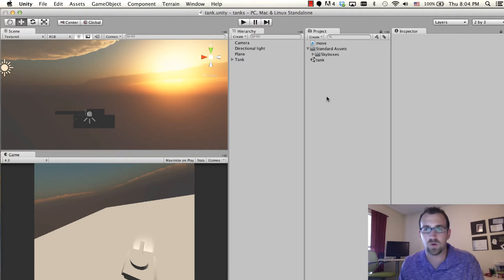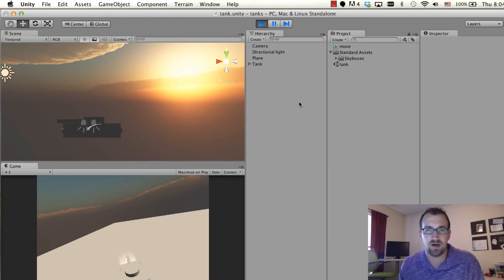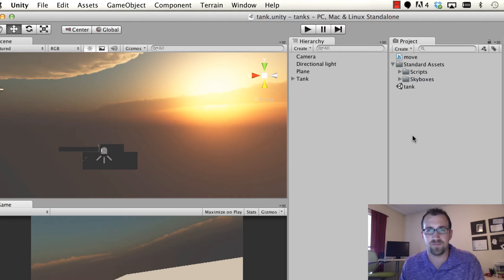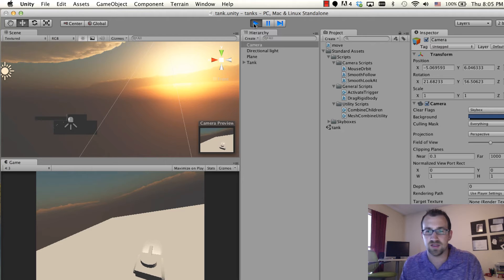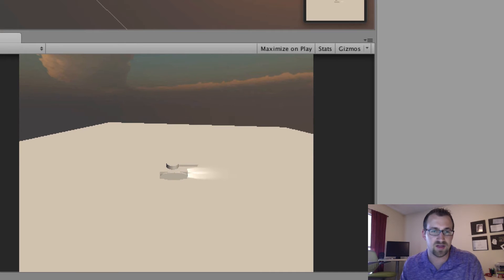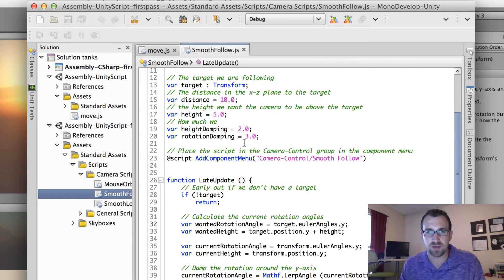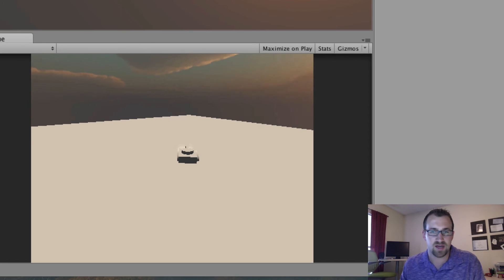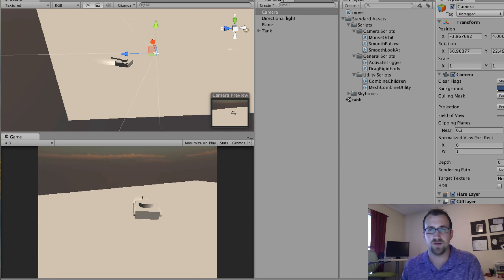Smooth Camera Follow: Unity 3D Tutorial (Part 6)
In this tutorial we will import the Unity Scripts Package so that we can take advantage of the Smooth Camera Follow functionality. Once we apply the script to the camera, we can set our tank as the target and edit the script to get the exact effect we're looking for.